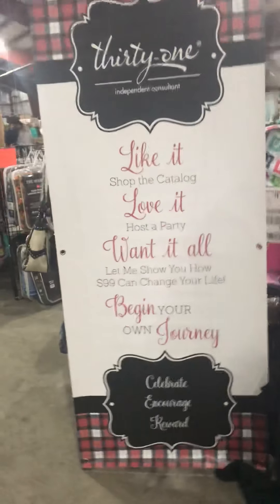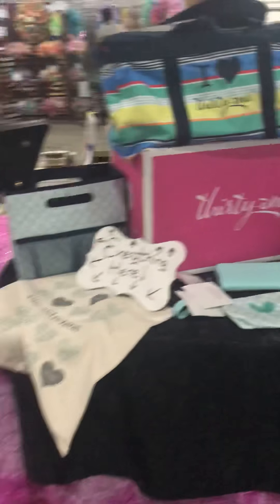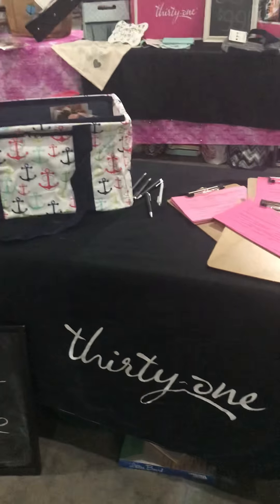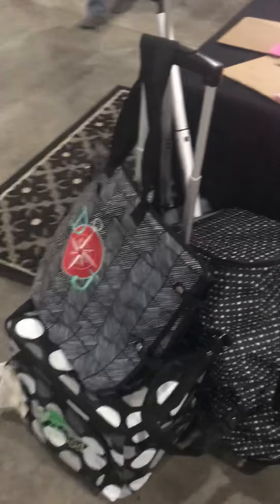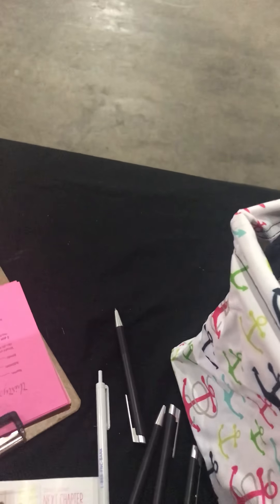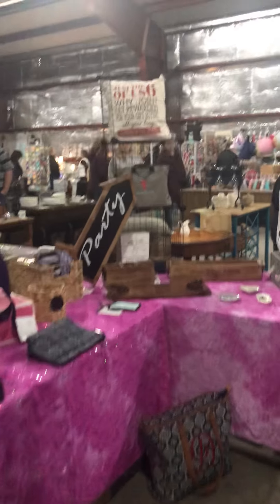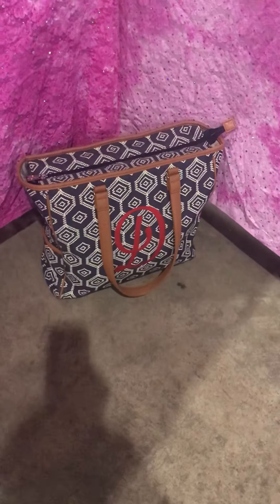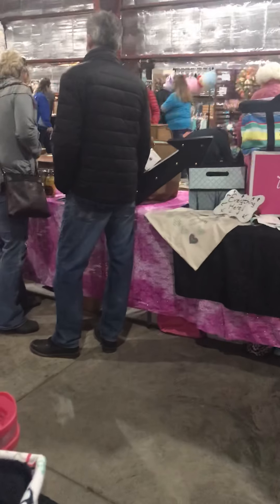Part 1 of Thirty-One events training